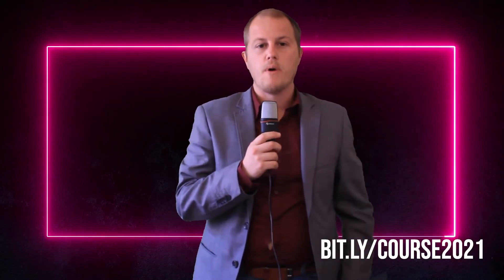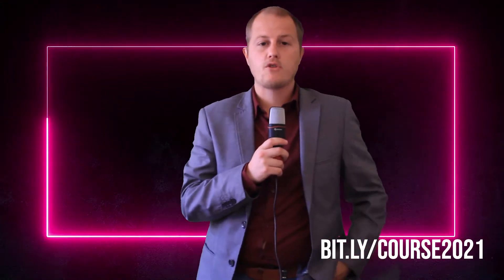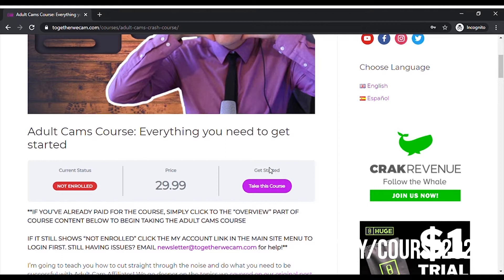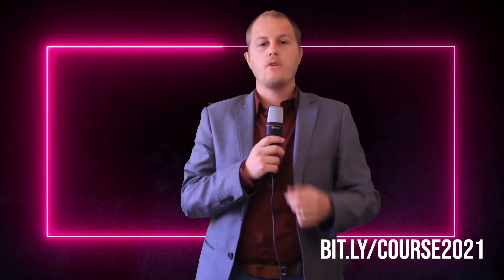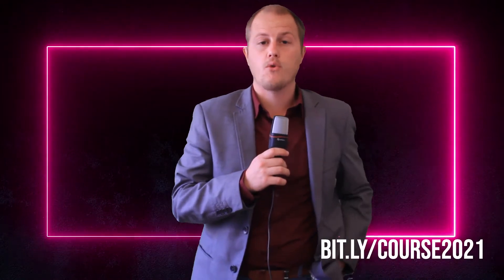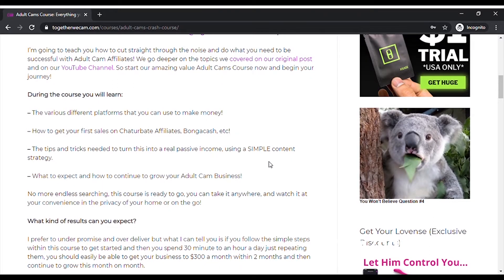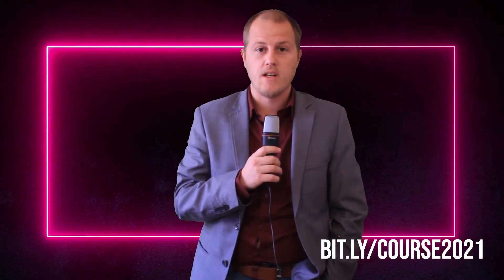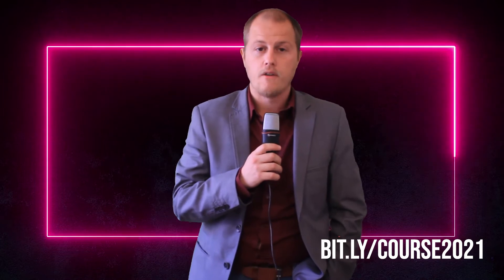Which Marketing Materials generate more CHATURBATE TOKEN sales | Together We Cam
In this video:
This puts them in your sales funnel of Chaturbate, BongCams, Live Jasmin etc. All of these companies have build their sales funnels to convert for you in an incredibly efficient fashion. As such your job is simple. Put these people into the top of your sales funnel and then let them do the work. In order to do this there are a variety of different marketing material to use and today I’m going to help you decide which ones to use. However first I need to talk about a couple of considerations you need to take into account.